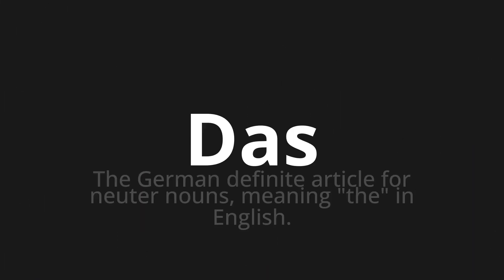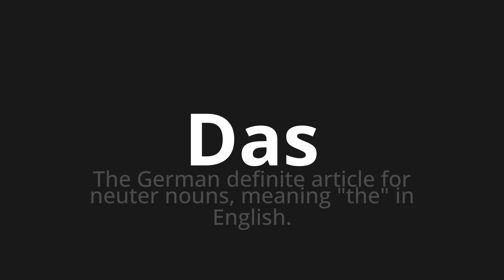How to pronounce Das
Master the Pronunciation of 'Das which means that' - which means : The German Definite Article for Newer None, Meaning "The" in English. 📝 with @PronunciationGerman 🎓🗣️ - [Your Guide to German]

Learn to pronounce 'Das' perfectly in German with our easy and engaging tutorial by @PronunciationGerman! 📖📽️ In this comprehensive video, we provide you with native speaker examples 🗣️👂 and phonetic breakdowns 🎵 to ensure you get the pronunciation just right.

How to say The in German